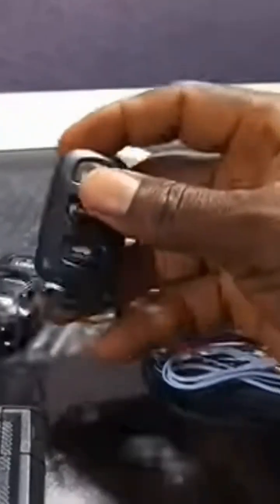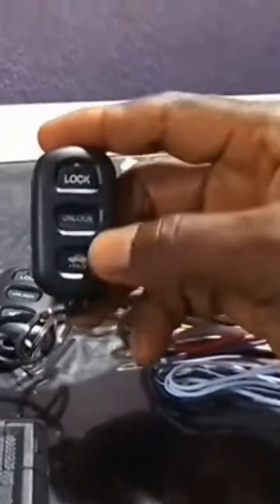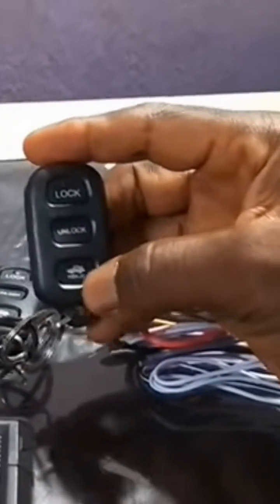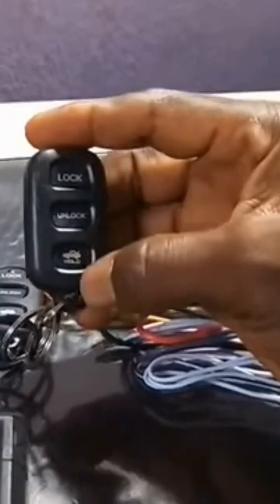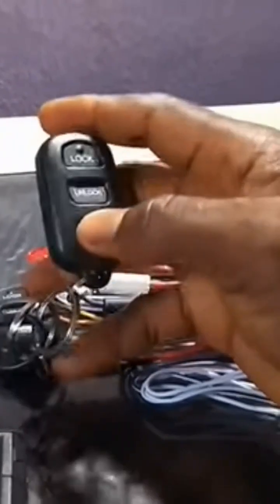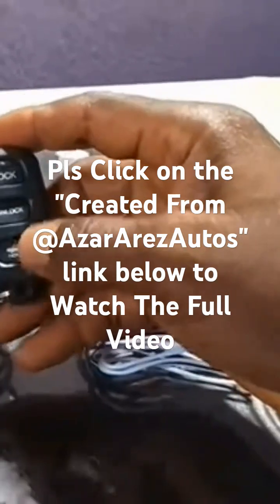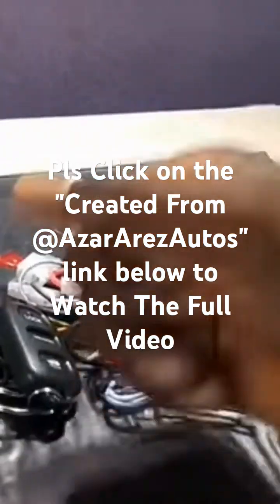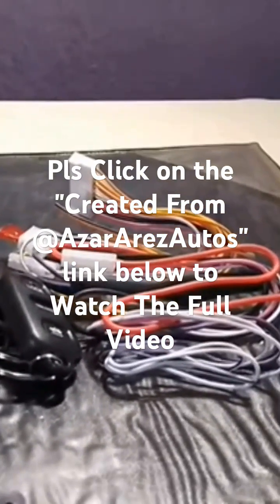Milano Universal Keyless Entry System Use & Wiring Connection Explained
This video explains how the wiring connection is done to install a Universal keyless entry system popularly called MILANO. This is usually installed on older cars whose factory remote controller/transmitter is no longer in the market or hard to find. There are also customers on budget who cannot afford to pay to have their stock remote replaced and programmed to the car. They can use this universal keyless entry system as an option, it is cheaper and affordable for them.

Watch the entire video to gain valuable insights on how to wiring a Universal Keyless Entry System

WIRING CONNECTION
RED: +12 volt Constant
BLACK: Ground
WHITE: Lock
WHITE/BLACK: Unlock
ORANGE: Not Used
ORANGE/BLACK: Not Used
YELLOW: Connect to Ground for -ve trigger or +12V for +ve trigger car central lock system
YELLOW/BLACK: Connect to Ground for -ve trigger or +12V for +ve trigger central lock system
PINK: Boot
PURPLE: Right and Left Pointer lights or Parking Lights

Remember to hit the NOTIFICATION button to be notified of new videos on automotive tips and DIY solutions.